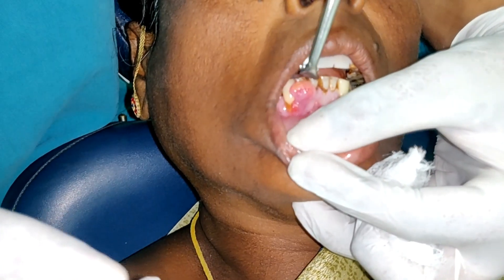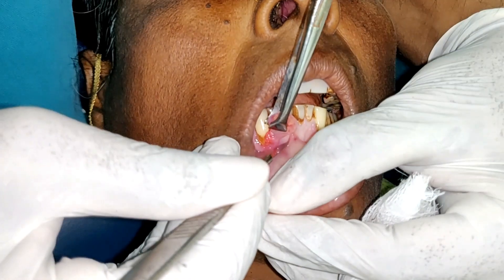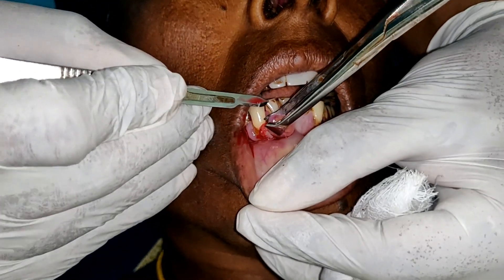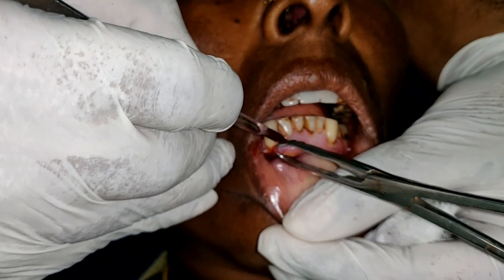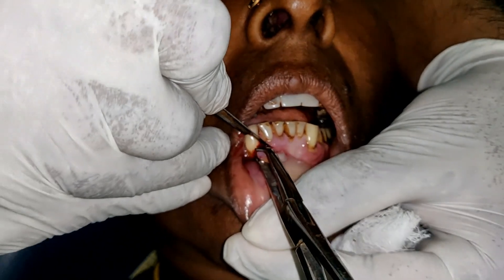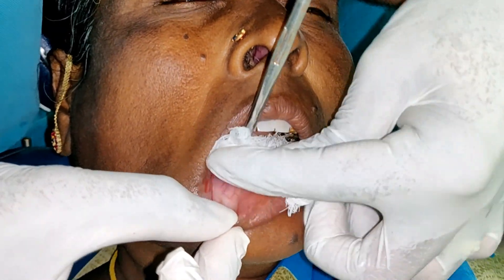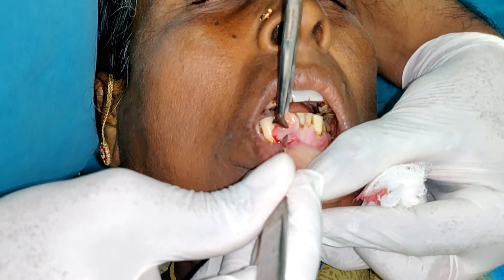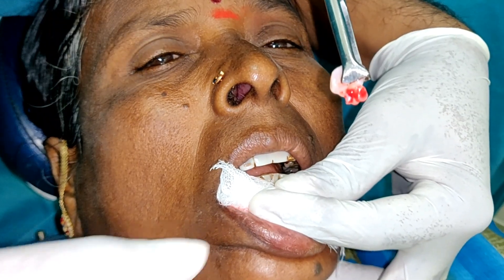Pyogenic Granuloma/Oral Pregnancy Tumor- Excisional Biopsy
Etiology for Pyogenic Granuloma:
Pyogenic granuloma, despite its name, isn't related to infection and doesn't contain pus. It's typically caused by local irritation, trauma, hormonal changes (pregnancy is a common trigger), or certain medications. Dental factors, such as ill-fitting appliances or braces, can also contribute.

Age Group, Incidence & Occurrence:
Pyogenic granuloma can occur at any age but is more common in children and young adults. The exact incidence varies but is estimated to be around 1-2% of all skin nodules and tumors. Its occurrence is often associated with hormonal changes, making it more frequent in pregnancy and puberty.

Prevention:
Preventing pyogenic granuloma involves minimizing potential triggers. This includes maintaining good oral hygiene, avoiding trauma to the affected area, and addressing irritants promptly. During pregnancy, managing hormonal changes with medical supervision can help reduce the risk.

Treatment Options:

Surgical Excision: This is the most common treatment, involving the removal of the lesion by a healthcare professional.

Laser Therapy: Laser treatment can be less invasive and result in minimal scarring.

Cryotherapy: Freezing the lesion can be effective, especially for smaller pyogenic granulomas.

Topical Medications: In some cases, topical steroids or other medications may be prescribed to reduce the size and inflammation.

Hormonal Management: For cases related to hormonal changes, such as pregnancy, addressing the underlying hormonal imbalance can lead to resolution.

Electrocautery: Using an electrical current to remove the lesion is another option.

Chemical Cauterization: Applying chemicals to destroy the lesion is sometimes used.

The choice of treatment depends on factors like the size and location of the lesion, the patient's health, and the preferences of both the patient and the healthcare provider. Early detection and treatment tend to result in better outcomes and less scarring. Always consult a healthcare professional for proper evaluation and treatment recommendations.